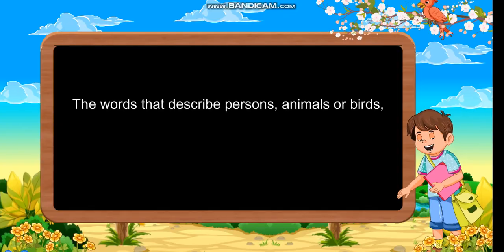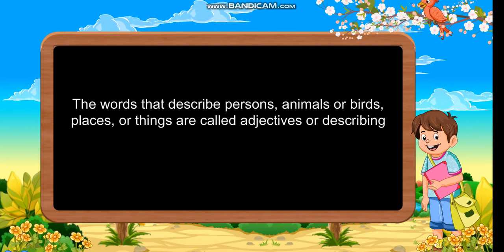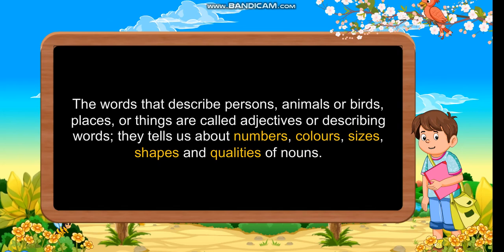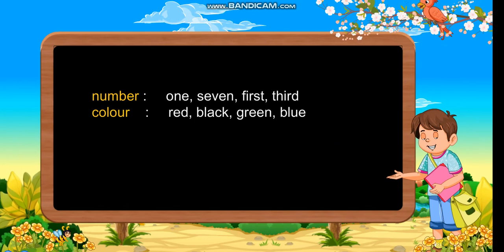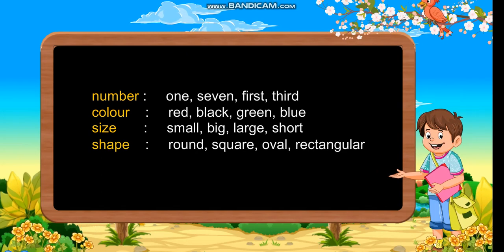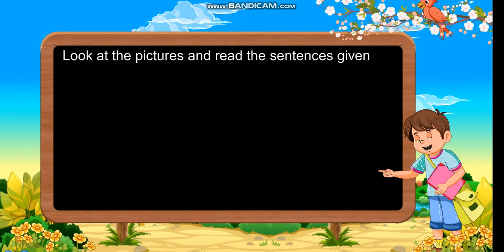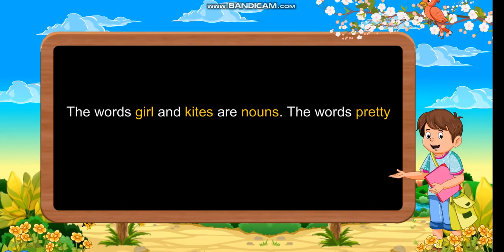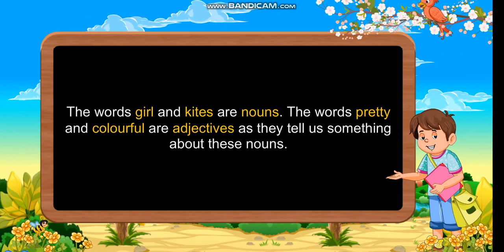Class 2: Adjectives